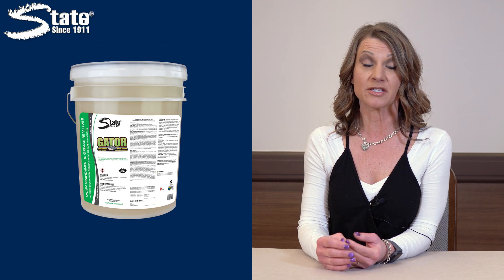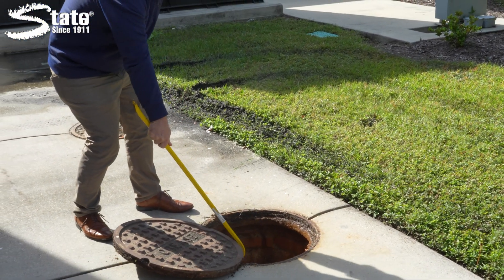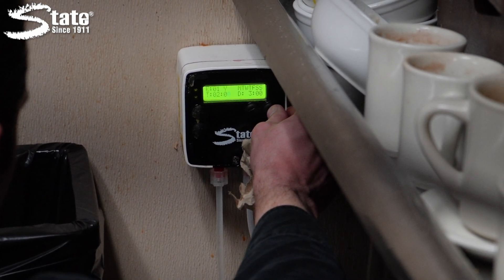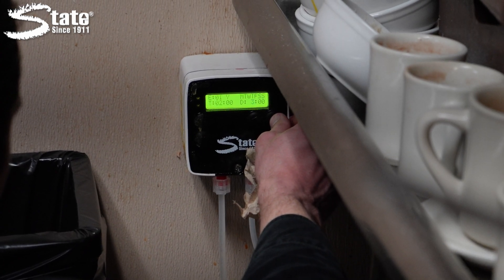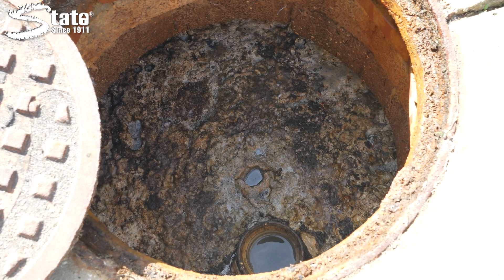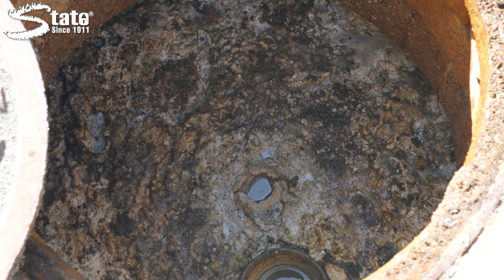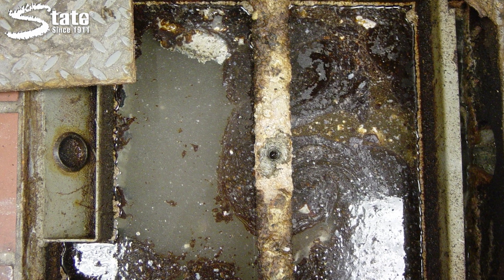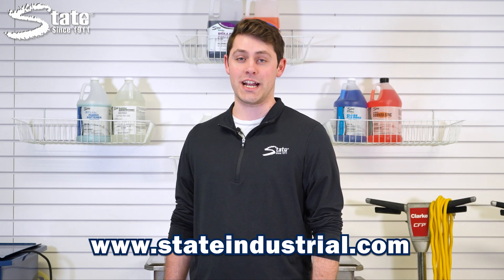6 Common Grease Trap Maintenance Questions: Answered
There are many things to consider when maintaining your grease trap such as what kind of chemicals will work best in your system as well as how often do you need to pump your grease trap. In this video, we cover 6 of the most common questions our representatives at State get asked on a daily basis regarding grease trap maintenance and grease trap cleaning!

For more information regarding our products or the services we provide, visit our

00:00 Introduction
00:25 What kind of products can be used to treat a grease trap?
00:47 How frequently will I need to chemically treat my grease trap?
01:15 Can treatment to my grease trap be automated?
01:45 Are there local regulations I need to worry about when treating my grease trap?
02:19 How frequently should I pump my grease trap?
02:43 What is the proper dosage for my grease trap?
03:12 Outro